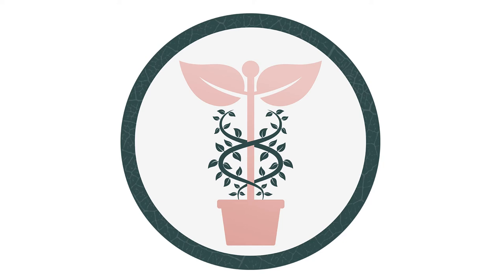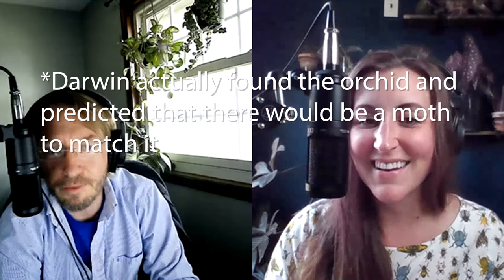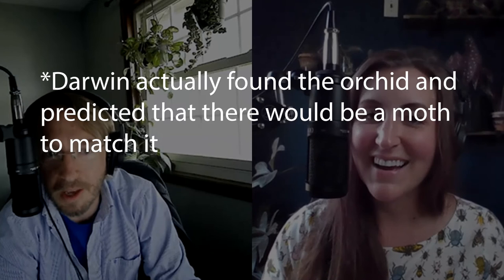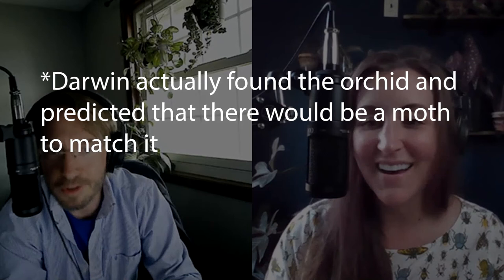PlantRx Podcast From Costa Farms - Growing Begonia maculata, Using Beneficial Insects, + Anthuriums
Grow happier houseplants with the help of the Costa Farms team! In the third episode of our plant podcast, we share tips for keeping polka dot begonia (Begonia maculata) happy and healthy, talk about why you might consider using beneficial insects in your home to combat pests (and why we use them at our farm. Hint: one of the reasons is that it's part of our sustainability efforts), and discuss growing flowering anthurium. Plus we talk about whether or not you should use gravel in the bottom of your planters.

In each episode Costa Farms IPM Manager Michelle (IPM means she works with beneficial bugs!) and Horticulturist Justin help answer your most common houseplant questions/problems.